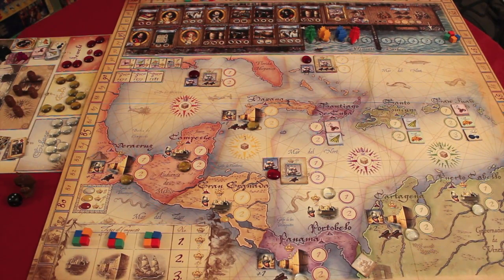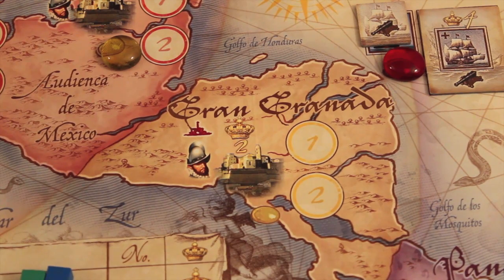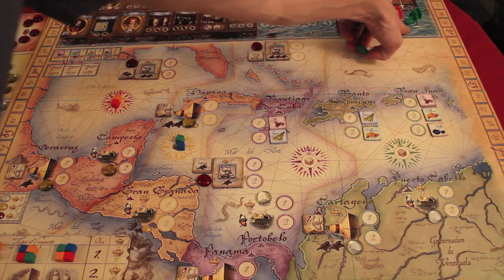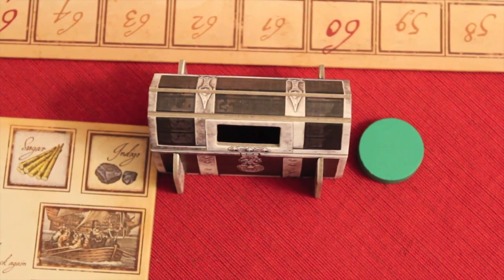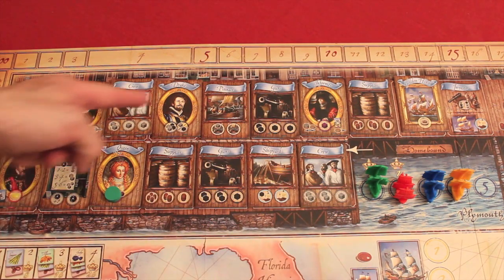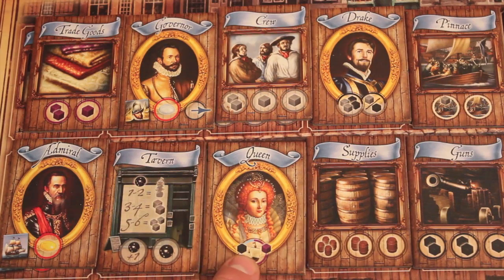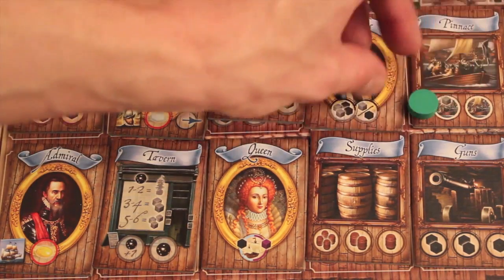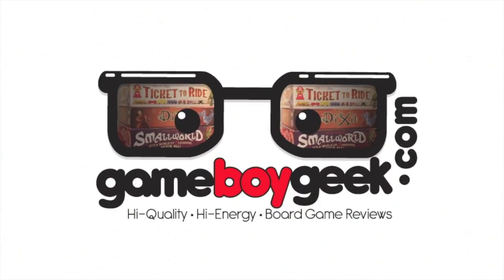Francis Drake Review - with The Game Boy Geek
Dan takes a look at this beautiful Eagle board game

00:00 - Introduction
01:21 - Game overview
14:42 - Final thoughts